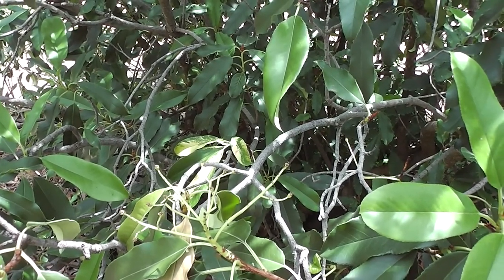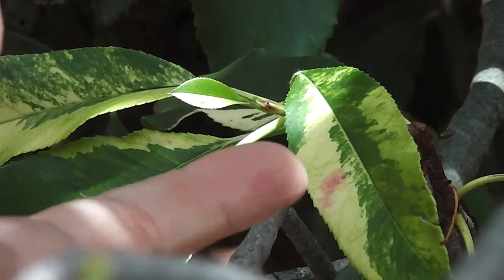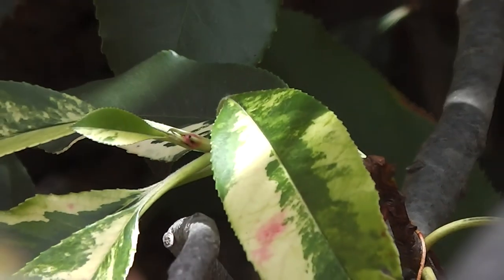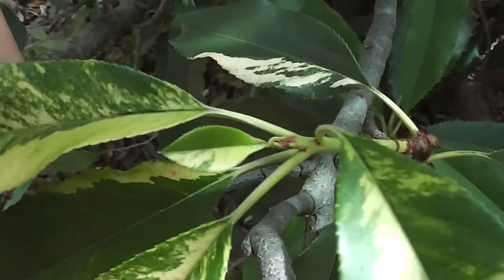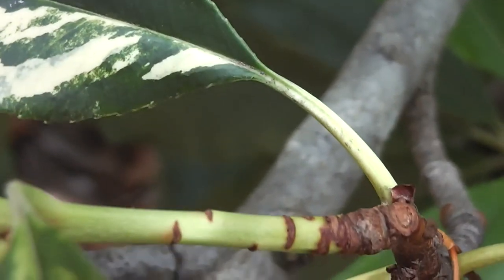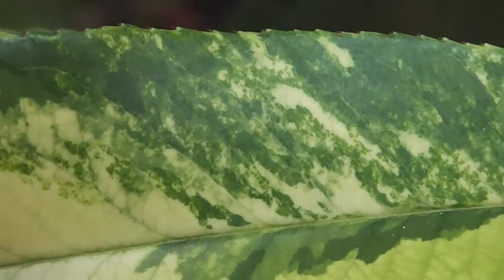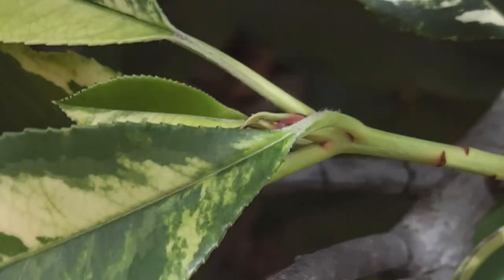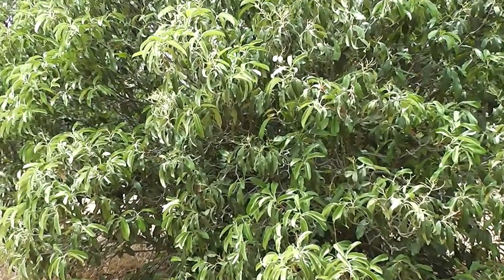Chinese Photinia Leaf Mutation--Variegated ❧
石楠属   ❧

I usually film the Chinese Photinia (Photinia serratifolia syn. Photinia serrulata) when it is in flower--and giving off its powerful and distinctive semen scent. However, today I am showing you how it has sported some pretty variegated leaves. (Variegation is supposed to be the most common type of mutation.) So I intend taking some cuttings from the variegated branch and, hopefully, propagating them successfully so as we can have more delightful golden photinia bushes decorating our grounds.